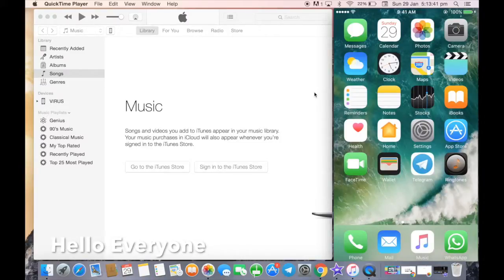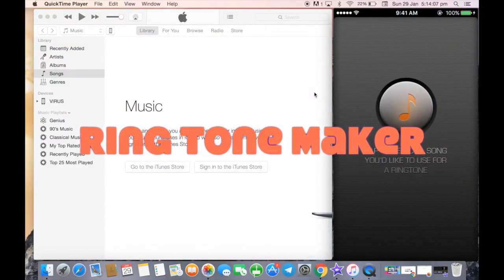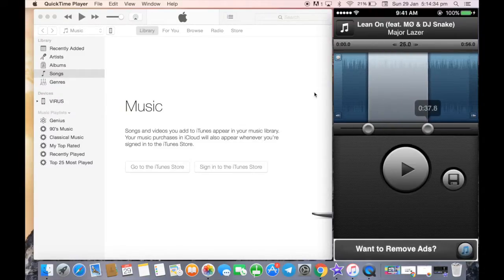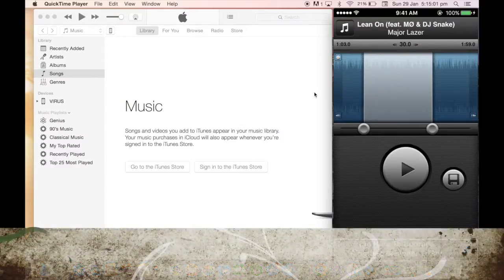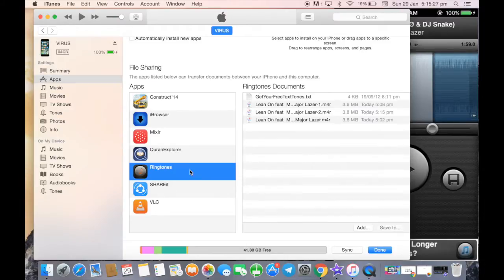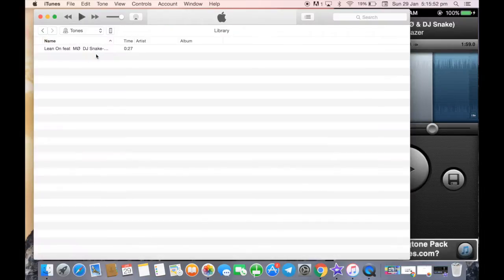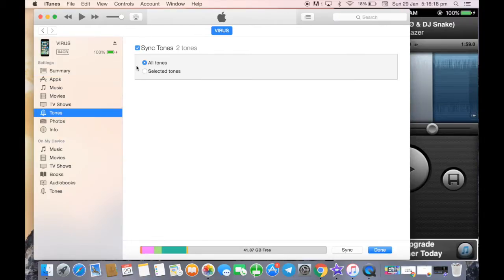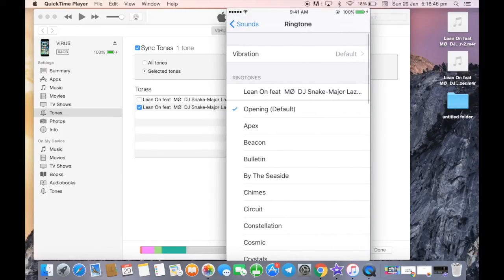How to set ring tone on iphone 7,How to set Customize ringtone on iphone 7 for free no jail break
Simple step learn how to set customize ring tone on iphone 7 with out any jail break